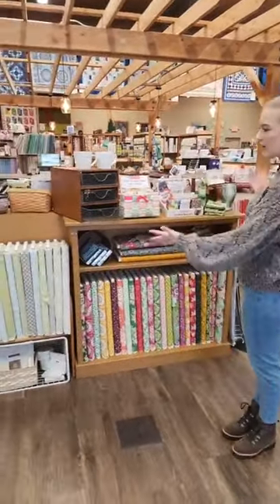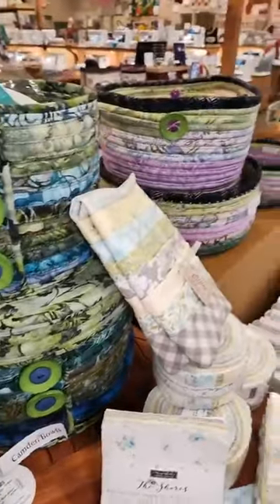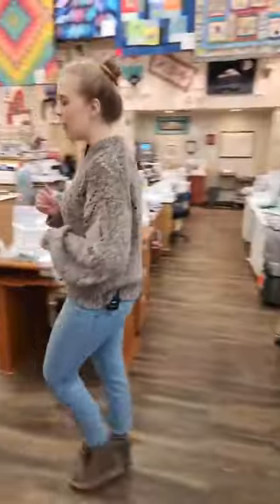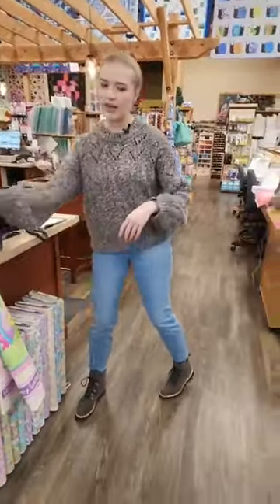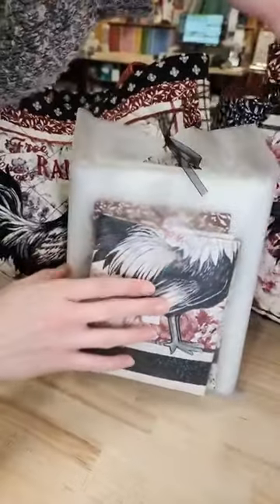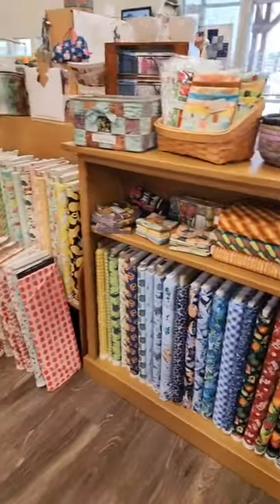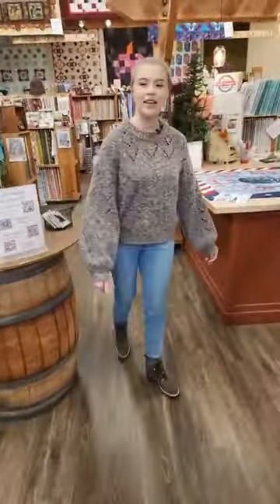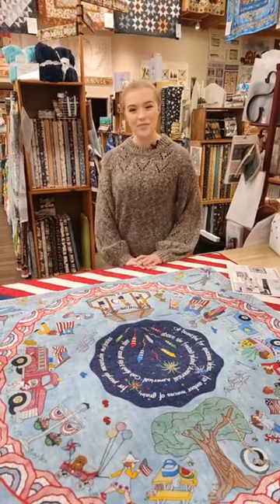What’s Buzzing at The Bee 🐝 - February 1st - Weekly Quilt Shop Tour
This is our weekly Facebook Live where we take you on a tour of our quilt shop in Spokane Valley, Wa to show you all of our new fabric, notions, and other goodies that are new each week!